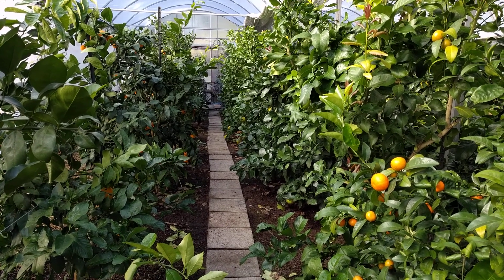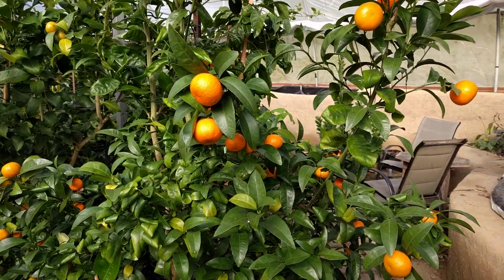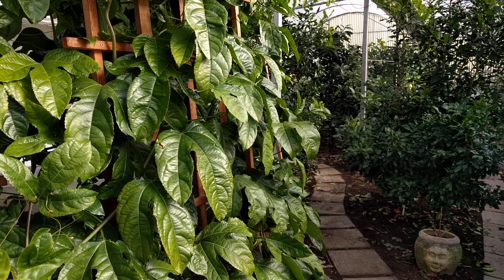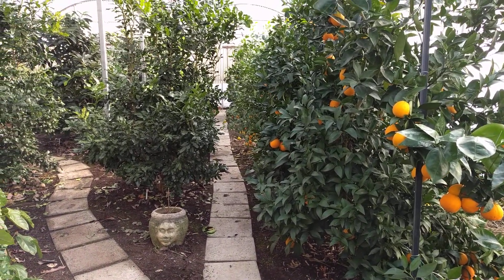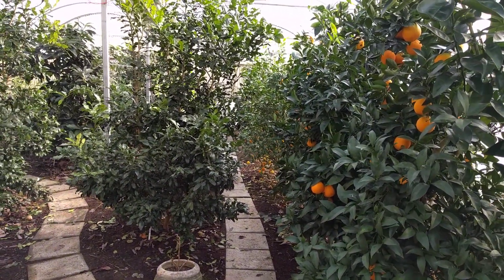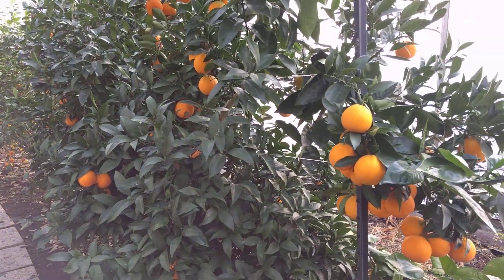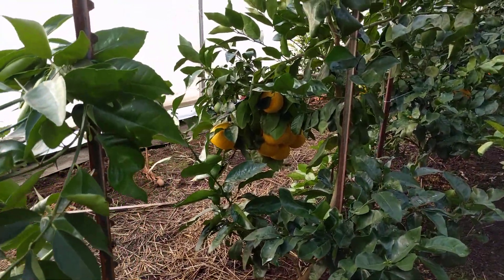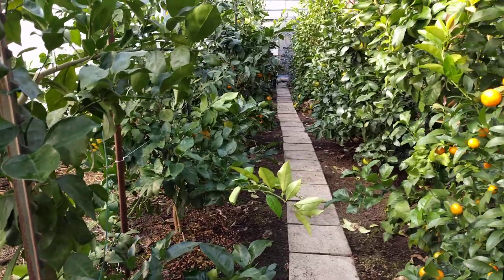Citrus in Canada, January 2018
Growing sub-tropicals cold in BC, lots of fruit! Energy efficient greenhouse, take a greenhouse design workshop.